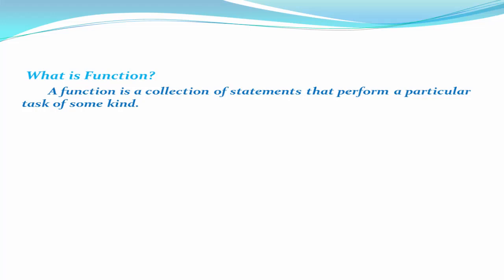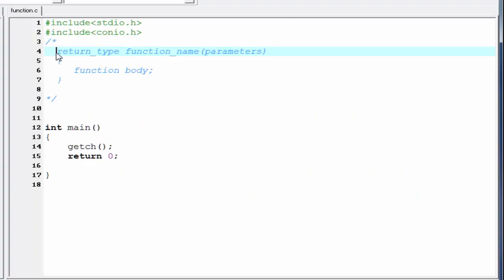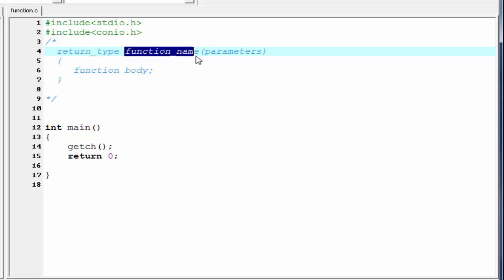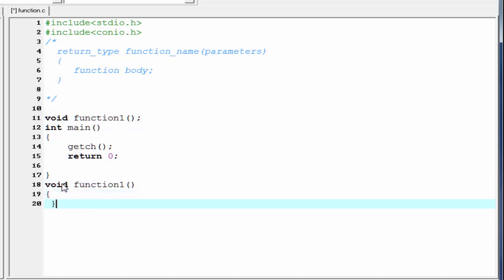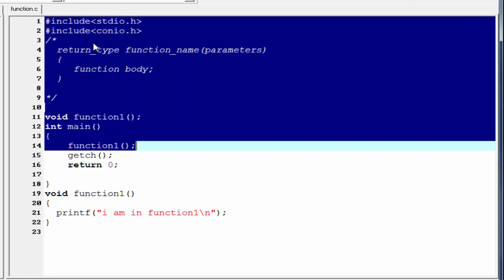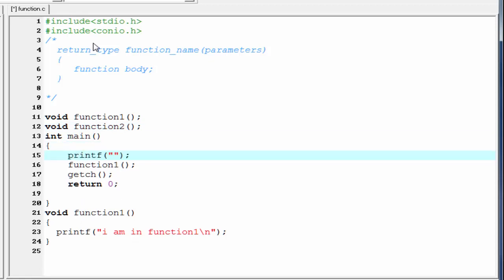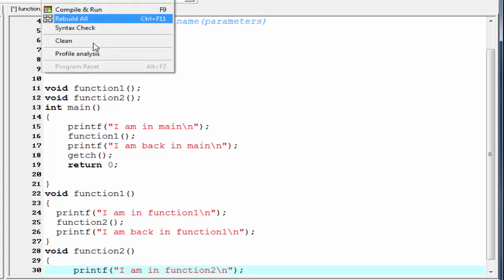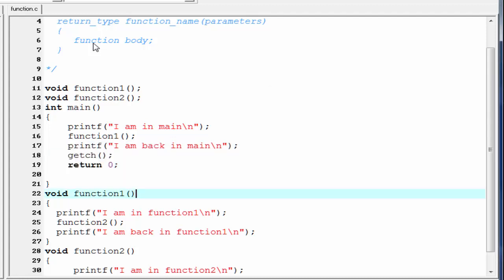Introduction to functions in c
This video tutorial explain you about the functions in c. From this tutorial you can learn easily what is function?,how to call and define a  function?This video tutorial also shows the control transfer.